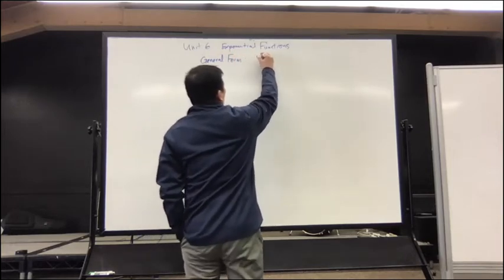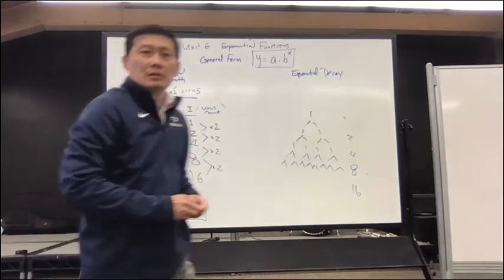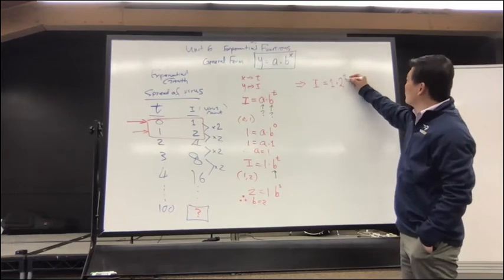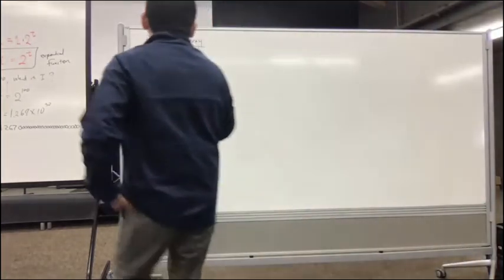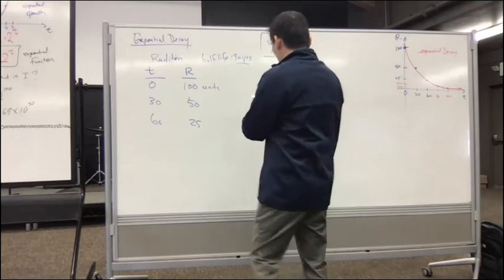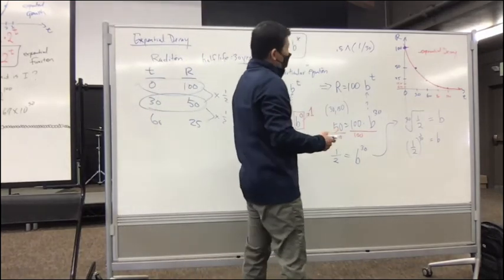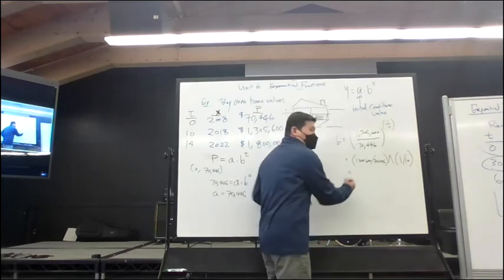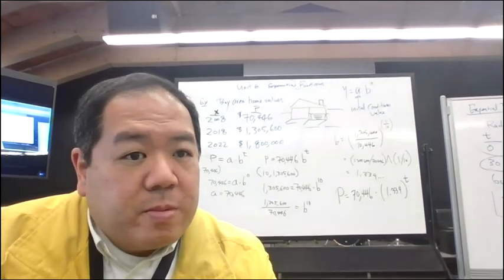2022-04-06 Algebra 2 (6-1) Exponential functions by Dr. Chen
Dr. Chen gave this lesson on exponential functions, an intro, on April 6, 2022 at PacBay.